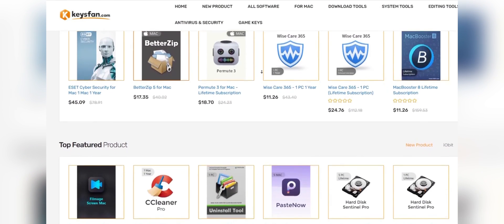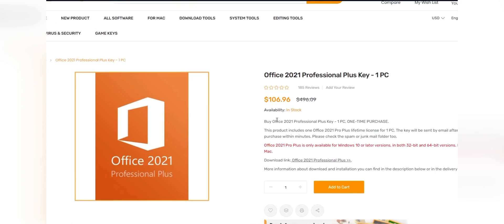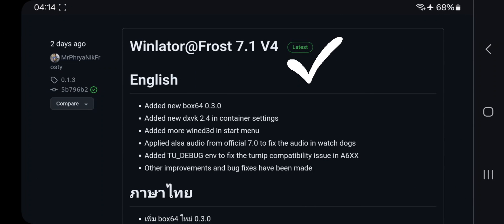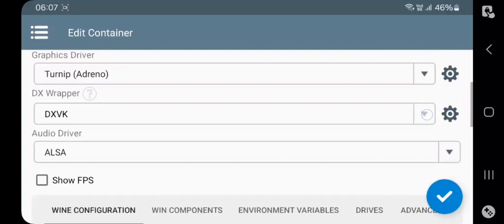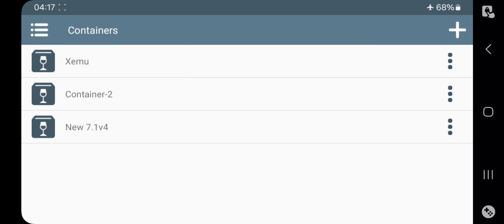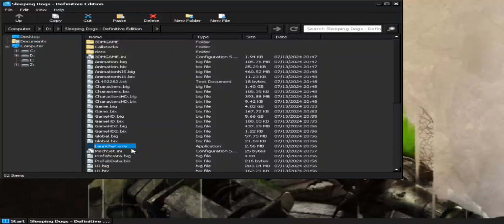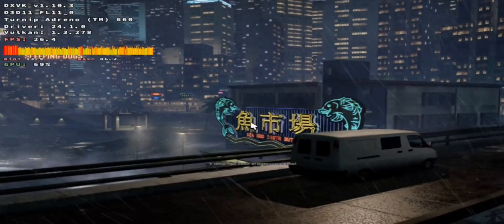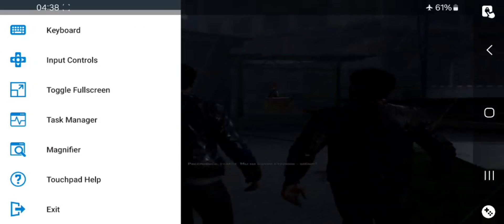Winlator Frost 7.1 v4 UPDATE On Android - PC Emulator Gaming TEST!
Winlator Frost Emulator on Android.

Game: Sleeping Dogs
res: 1280x720, custom High settings
vsync: off
dxvk 1.10.3, turnip
others: default config, performance preset
Note: Phone screen record quality is set to low 480p, to avoid load on test. video quality upscaled.

Phone Specifications:
➤ Model: Samsung Galaxy S21 FE
➤ System OS: Android 14, One UI 6.1
EMU OS: Winlator Frost v7.1 v4 Project
➤ CPU: Qualcomm Snapdragon 888 (5nm), ARMv8.4-A, 10W TDP
Cores: 1x 2.8Ghz (X1) + 3x 2.4Ghz (A78) + 4x 1.8Ghz (A55)
➤ GPU: Adreno 660
GPU Cores: 1024 ALUs, Upto 840Mhz
GPU FP32: 1.82 TFlops
GPU Features: DirectX 12.1, Vulkan 1.3, CL 2.0
➤ 4500 Mah battery, 25W TC, 15W wireless

Cheers!